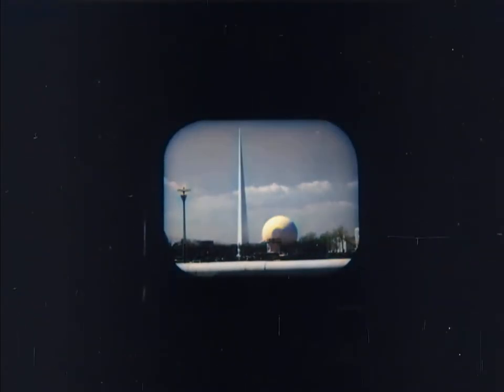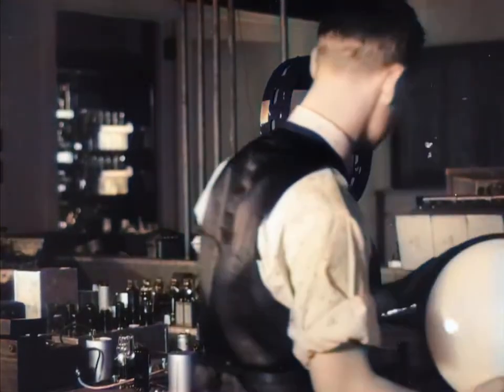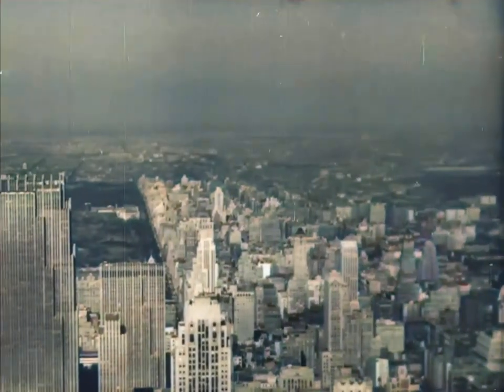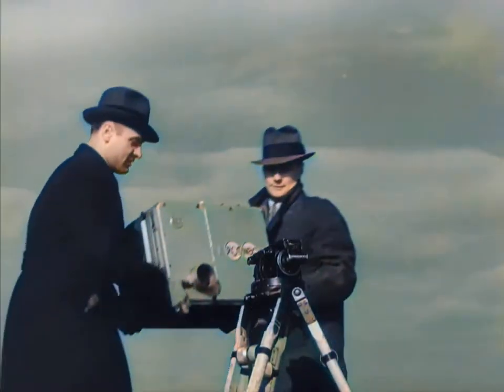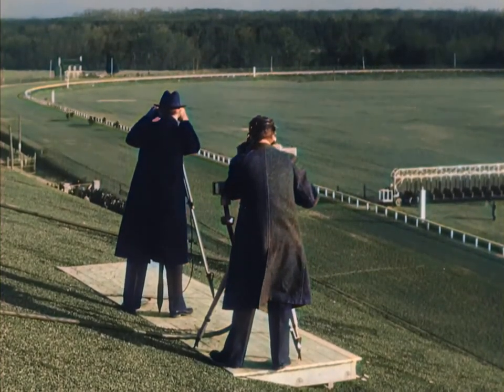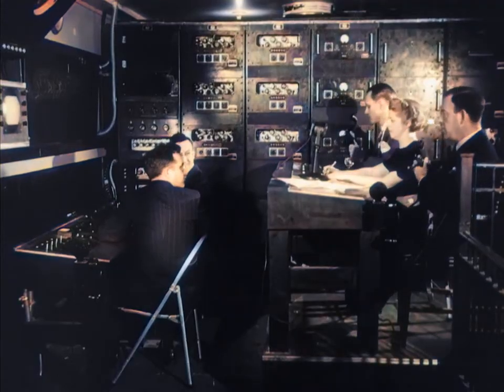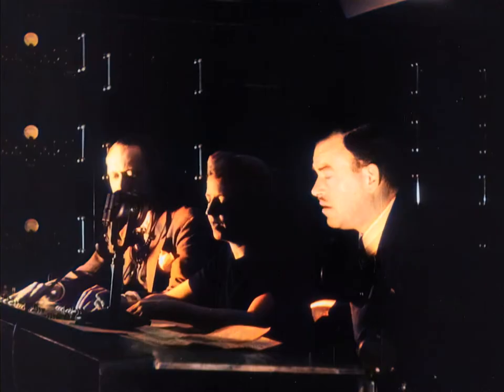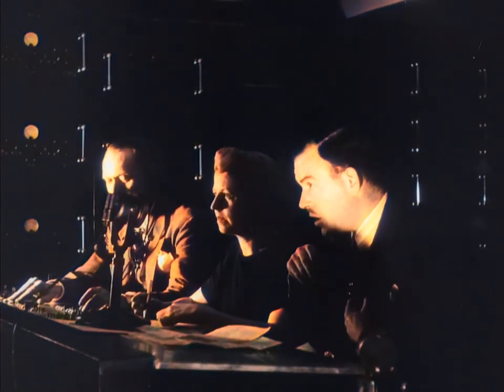Television: An RCA Presentation - 1939 (Colorized)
Film promoting television sets and the broadcast of New York’s first regularly scheduled programs. The short shows RCA’s production studios in Rockefeller Center, television demonstrations at the 1939–40 New York World’s Fair, RCA’s Empire State Building transmitter, and remote mobile broadcast units.